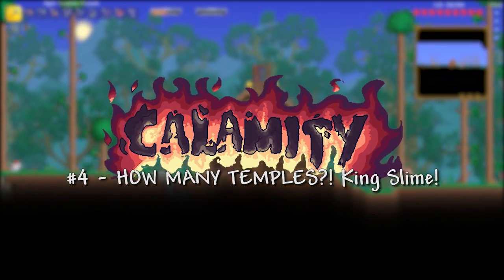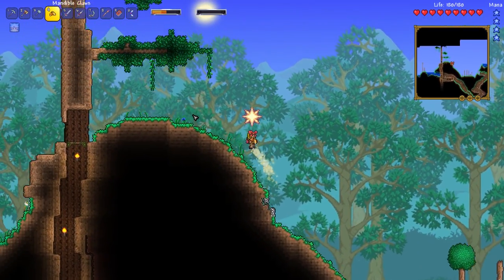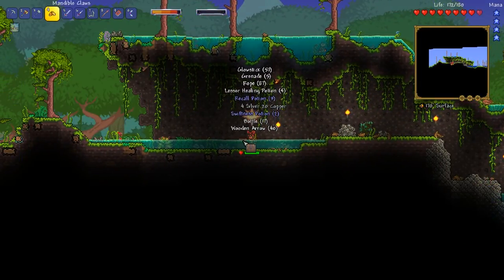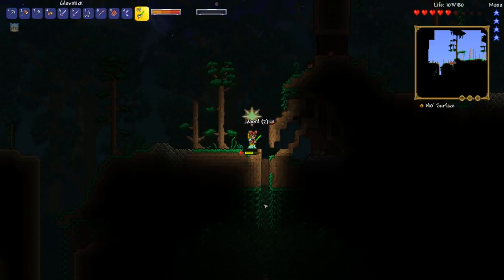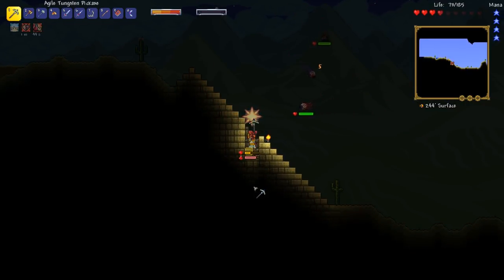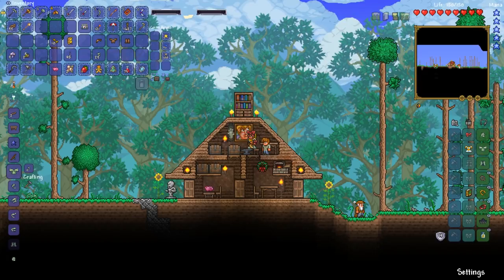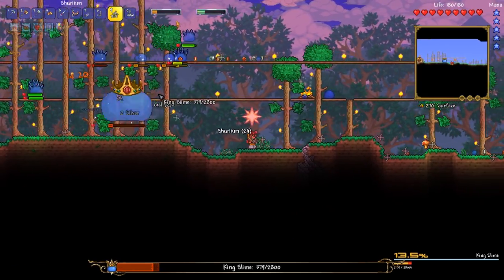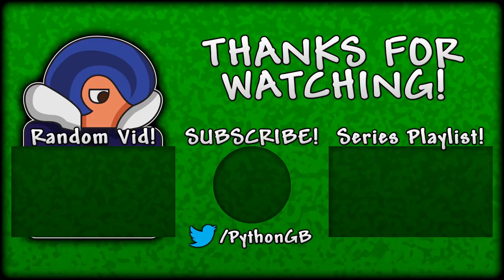HOW MANY TEMPLES?! King Slime! | Let's Play Terraria Calamity Modded [Episode 4]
Terraria Calamity Modded - Making our first set of modded armour, battling King Slime & exploring!

Welcome to my Terraria Calamity Modded Let's Play! In this Terraria Modded series, we're playing through the MASSIVE Calamity mod, my favourite content mod out there for Terraria! We'll be building, exploring, battling and doing all sorts in this Terraria Modded series so if that's your cup of tea, be sure to stick around!
★ tModLoader (You need to install this FIRST)

★ THE MODS ★
AlchemistNPC Lite
Banner Bonanza
Better Night Sky
Boss Checklist
Calamity
Dark-Assassin's Mod Library
Even More Modifiers
Fishing 2.0
Large World Enabler
Max Stack Plus
More Endless Ammo
Player Resource Bars
Recipe Browser
Reforge Armour
SkyBlock Mod
Terraria Hooks
VeinMiner
WeaponOut
Which Mod Is This From?
Wildlife Mod
Yet Another Boss Health Bar
imkSushi's Mod
imkSushi's Naturally Occurring Moons
imkSushi's Old Recipes Enabler

★ TerraCustom (What I used to custom generate my world!)